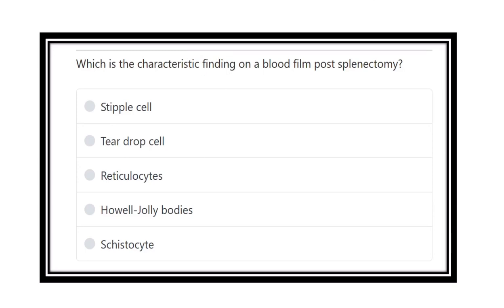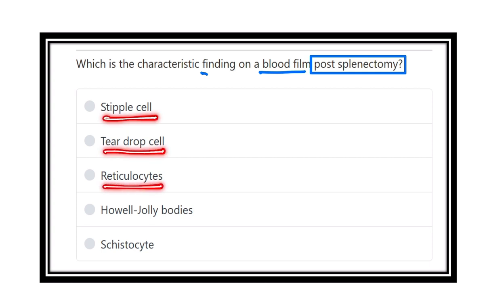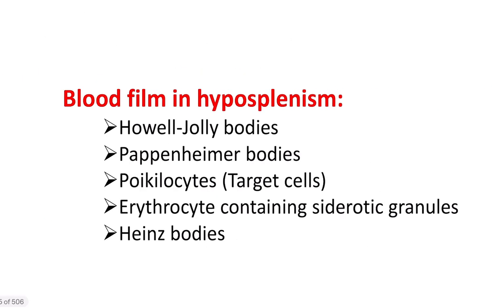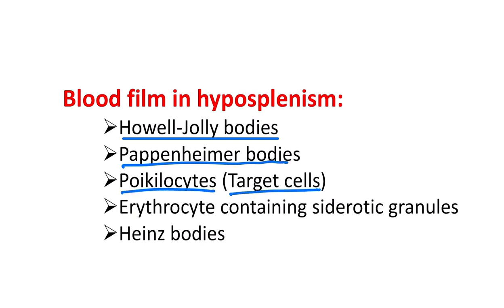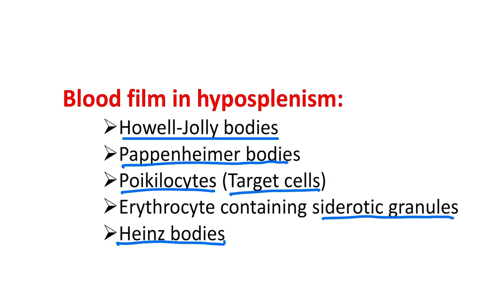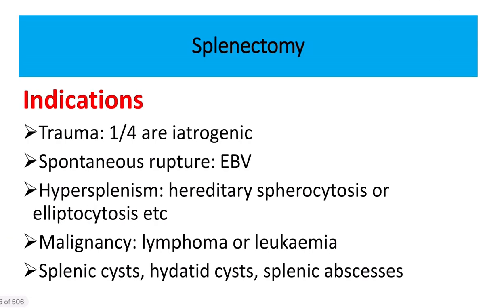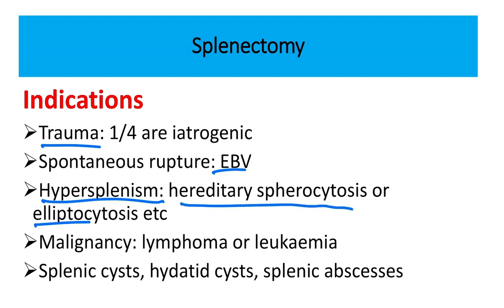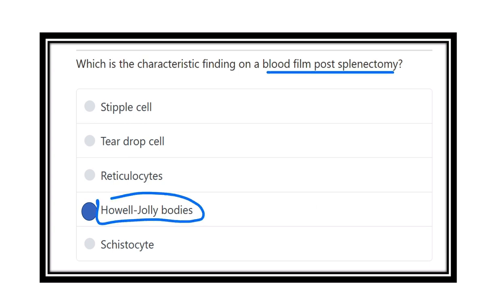spleenectomy change pathology MRCS question solve (CRACK MRCS)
it includes
1. eMRCS videos
2. Fawzia sheet solved
3. Recalls and mores